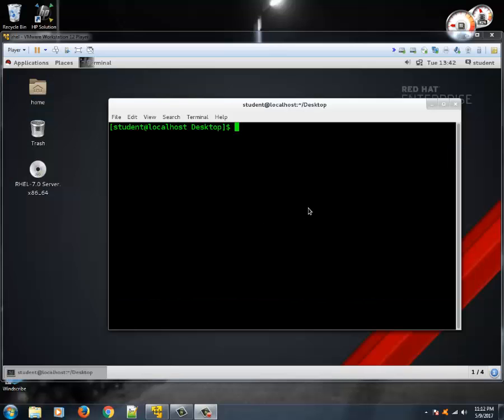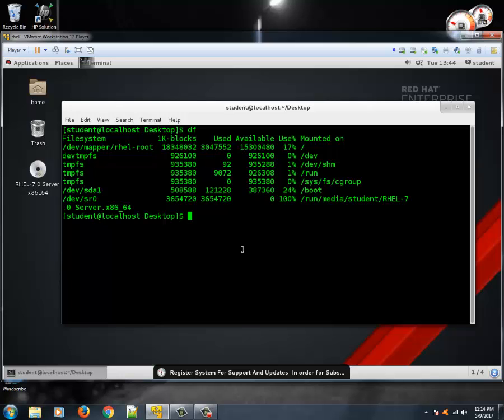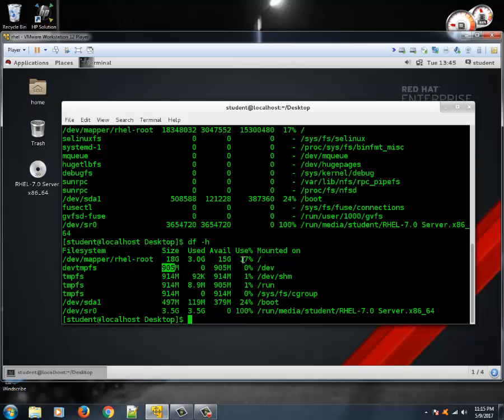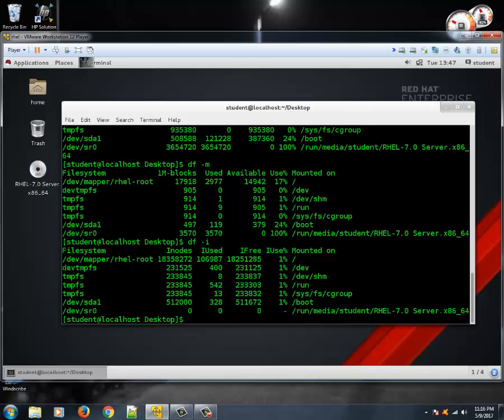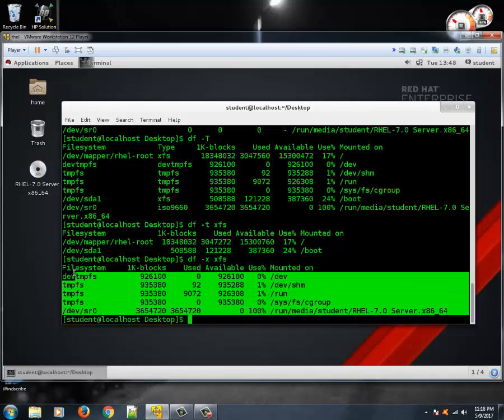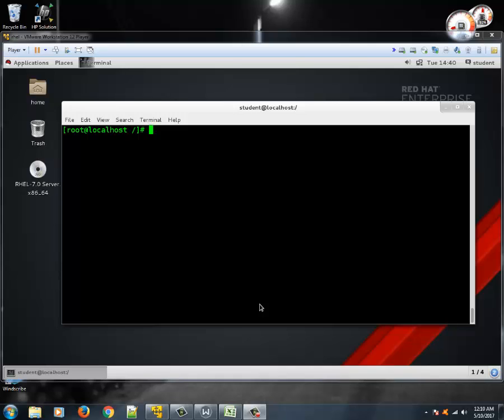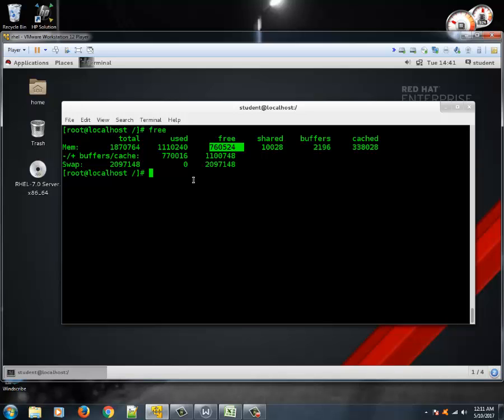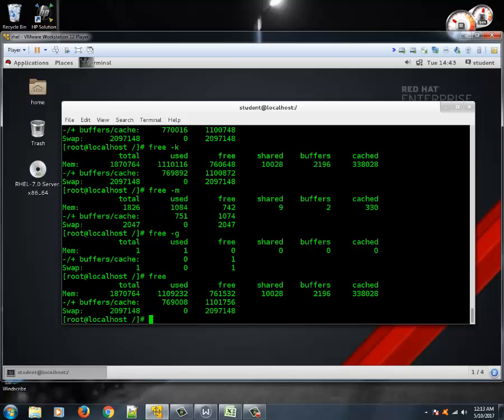Disk and Memory usage commands - df, du and free linux commands tutorial | Linux Tutorial #32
In this tutorial you will learn about different commands which displays the stats about disk utilization and memory [RAM]] utilization. The command like df, du and free will be very helpful in case you need to manage any server. I have tried to explian the different switches as well while explaining these command, eg df -h, df -k.